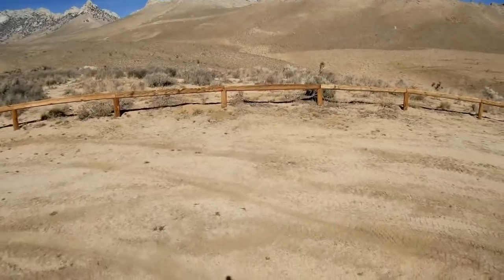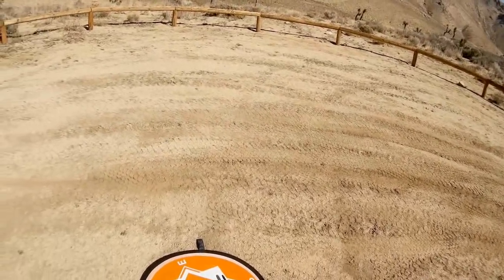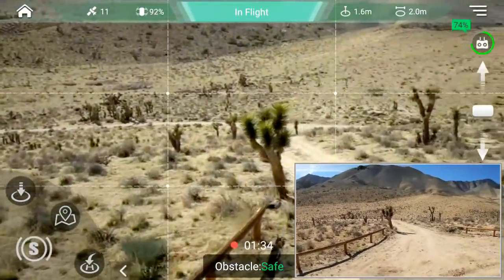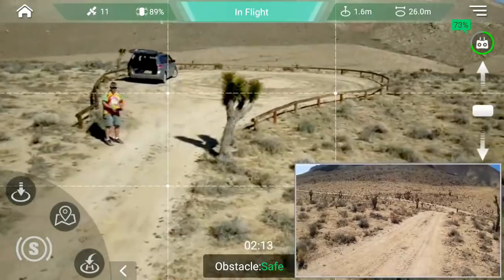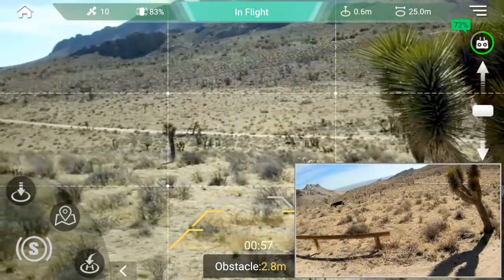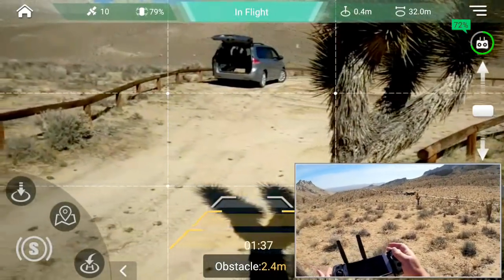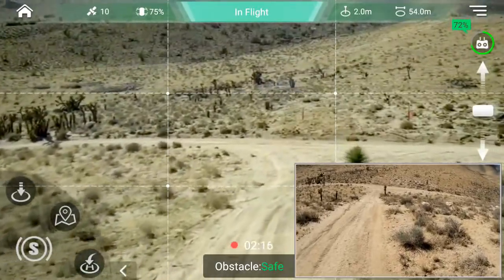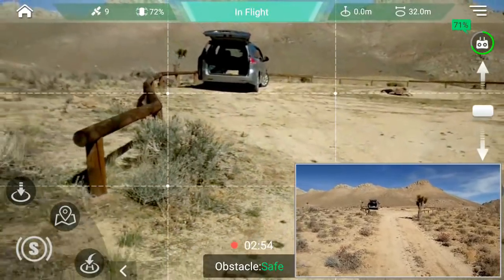GDU O2 Sliding Arm Drone Obstacle Avoidance Flight Test Review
Demonstration of obstacle avoidance for this advanced alternative camera drone.  4K camera and gimbal. Smart camera modes. Intelligent flight modes. Waypoint flying. 1KM range. FPV. Multiple advanced positioning sensors including GPS/GLONASS, Obstacle Avoidance, Optical Flow, and Acoustic.

Pros
- Drone arms slide in and collapse to a portable form.  Drone attaches to its controller and both easily fit in a small provided carrying bag.
- 4K video 13MP still camera with three axis gimbal.
- Adanced positioning sensors including GPS/GLONASS, Obstacle Avoidance, Optical Flow, and Acoustic.
- Obstacle avoidance and automatic return to home and landing.
- Waypoint flying, and customized geofence mode (can actually draw and define a zone on the map to make sure that the drone does not leave it).
- Intelligent flight modes such as follow me, circle me, POI, rocket, dronie, gesture control.
- Smart camera modes, burst shooting, time lapse, slow motion, smart selfie, and digital zoom.
- No "No Fly" zones or forced updates baloney (at least not yet ;)
- Drone can be controlled via its provided controller for long range (1KM) flying, or via smartphone (for close in selfie flying) using its GDU Mini app available on Play

Cons
- Biggest con is that this drone is so new that instructions are very sparce (as of Jan 2018).  This is particularly true for use of its more advanced features.  Trial and error were all I had at this time, so please forgive some of the obvious errors that I made in the operation of this drone.   But improved documentation should be made available with time.
- As it's a new release, it's likely to have some bugs. Hopefully these will be ironed out through future firmware updates.

MUSIC LICENSE
"Awel" by stefsax